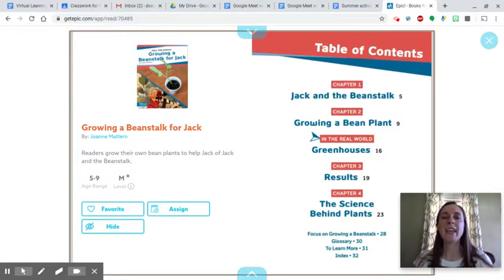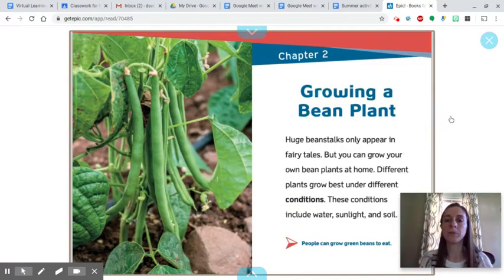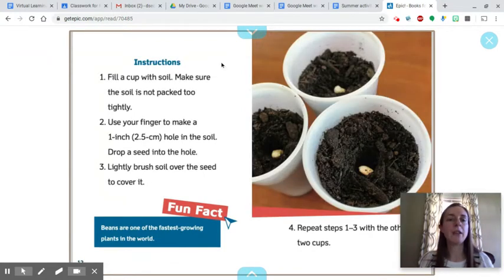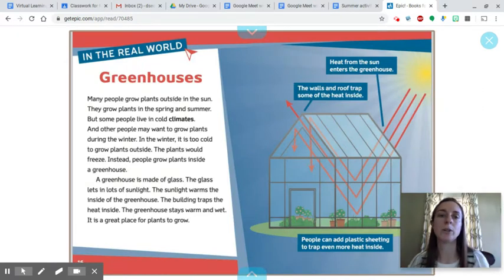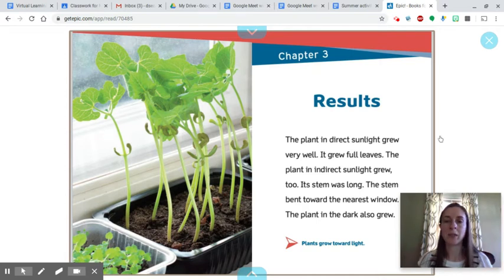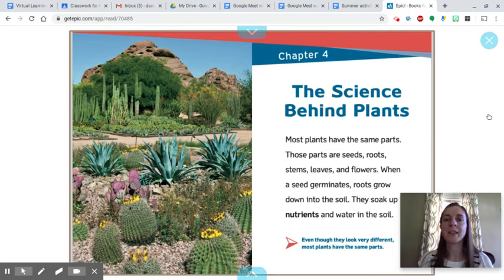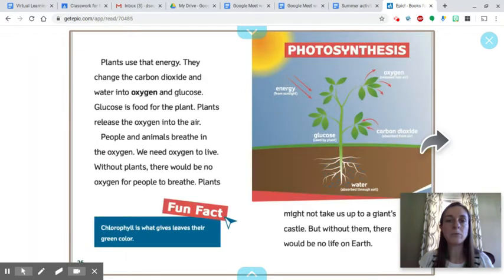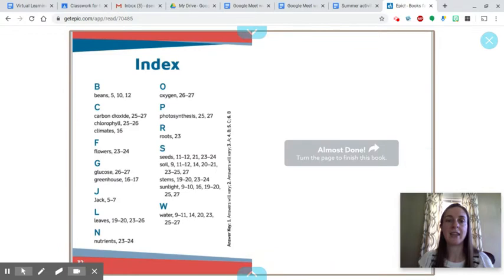Growing a Beanstalk for Jack